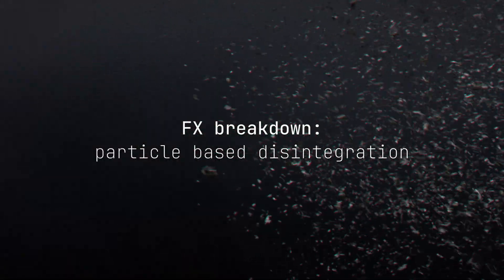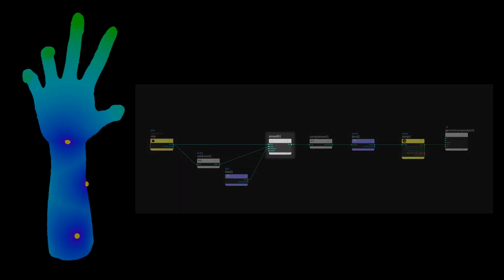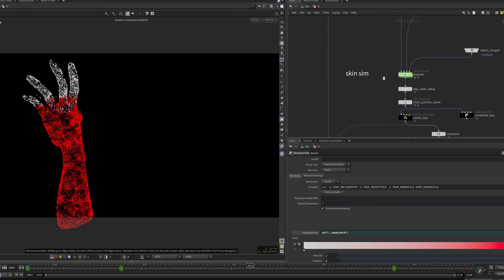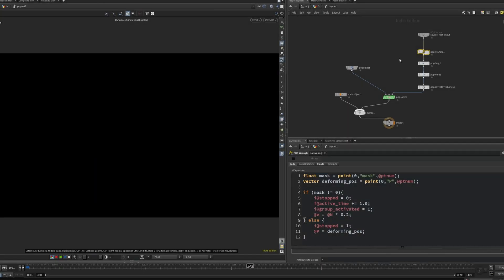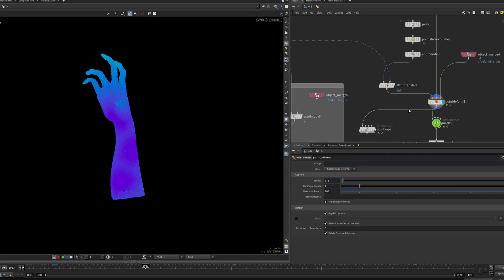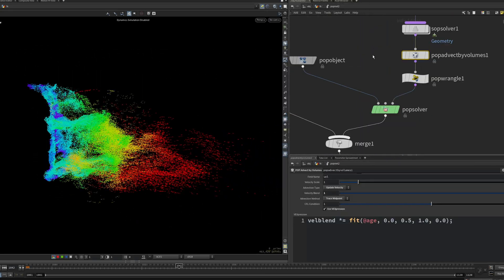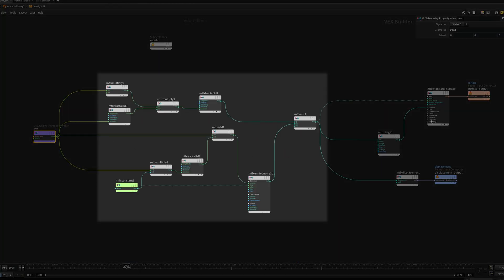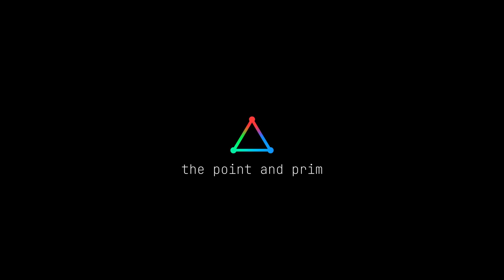Techniques for Fast Disintegration FX in Houdini – A Particle & Attribute Approach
Houdini + Karma XPU

In this breakdown I explain the workflow I use to create disintegration FX in Houdini with fast simulation time and the potential to have full control over the shape of the sim.  This my personal, alternate approach to the more common vellum, grains and pyro techniques.

This is NOT a tutorial, I am sharing the techniques I used to achieve this effect.  If you want to learn more about this in more detail, the hip file is available for free on Gumroad.

Machine Specs:
13th Gen Intel(R) Core(TM) i5-13500
64.0 GB RAM